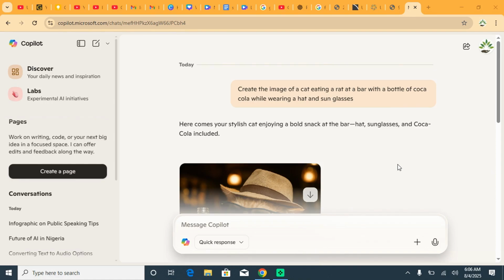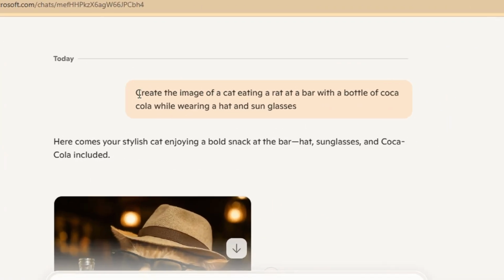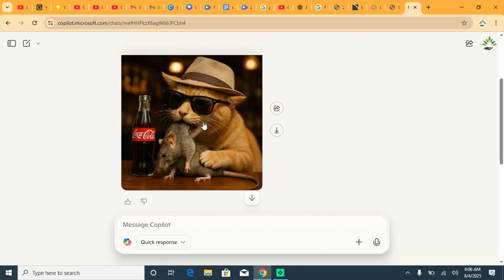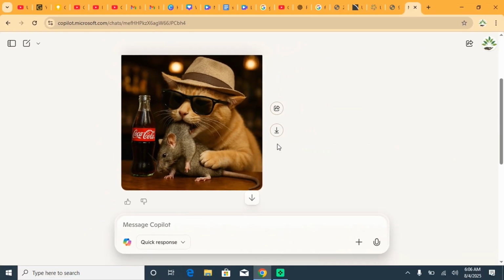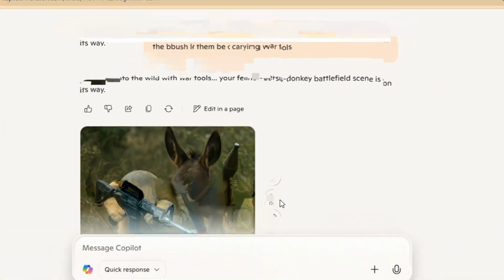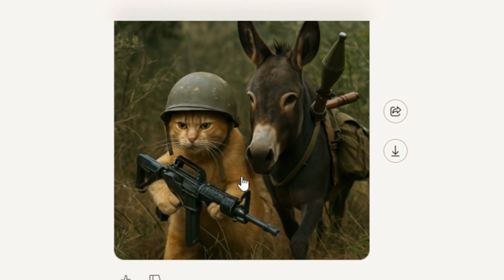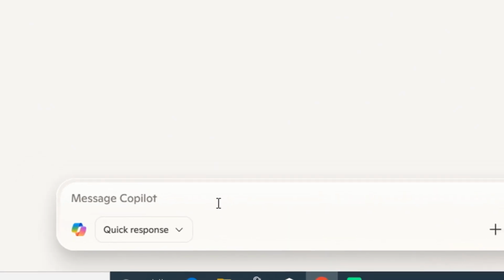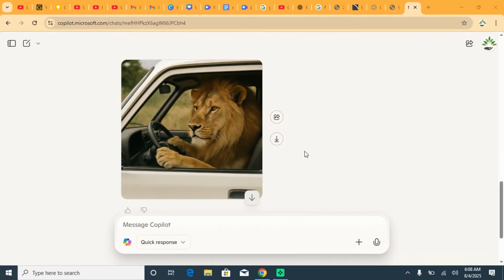Text To Image With Copilot Free AI Image Generator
In this video, I’ll show you how to convert text into images for free using Microsoft Copilot 🖼️✨. With just a simple text prompt, Copilot can generate unique AI images that you can use for projects, social media, designs, or content creation.

What you’ll learn:
✅ How to access Copilot for free
✅ Writing prompts to create stunning AI images
✅ Tips to improve your text-to-image results

By the end, you’ll know how to use Copilot as your free AI image generator—no complicated setup required!